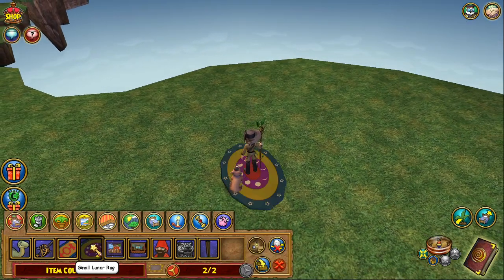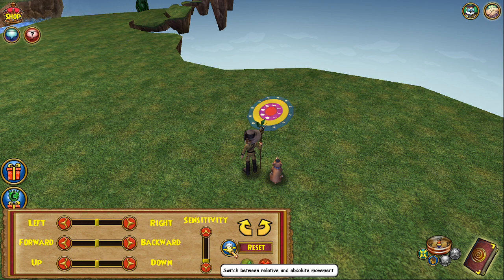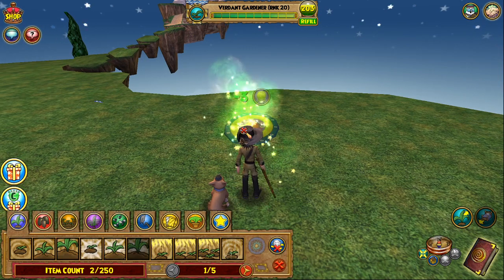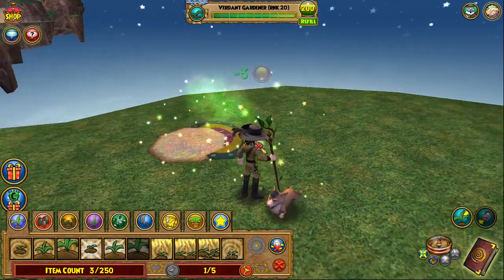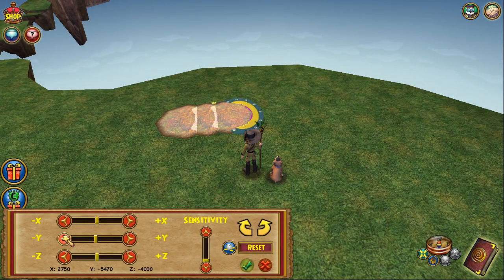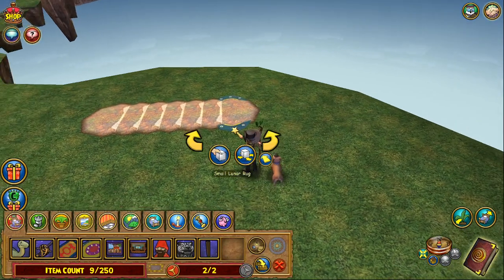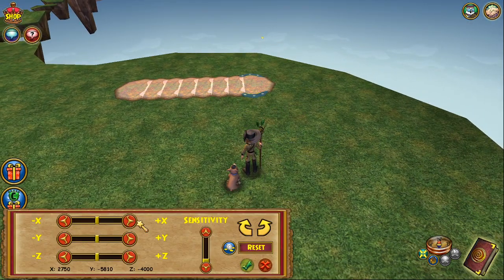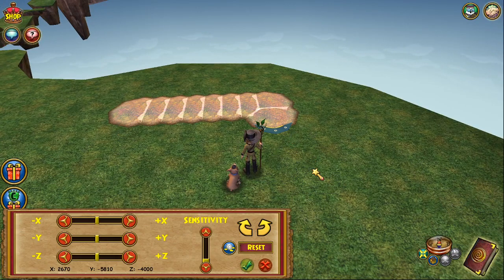Advanced Move Soil Stacking. On the ground.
Discourse on large soil "stacking".

For elevated soil this is a great video!